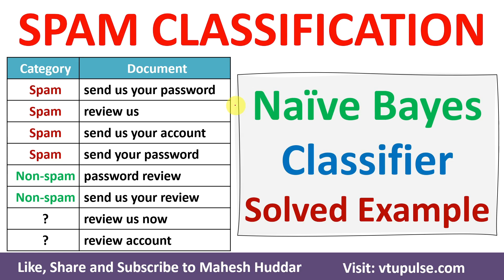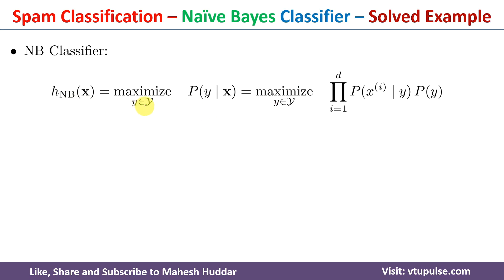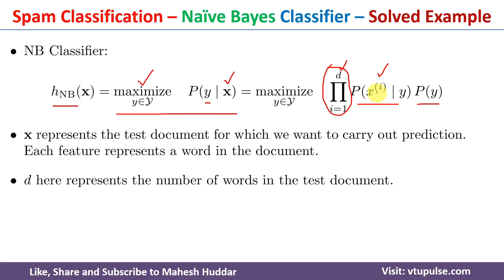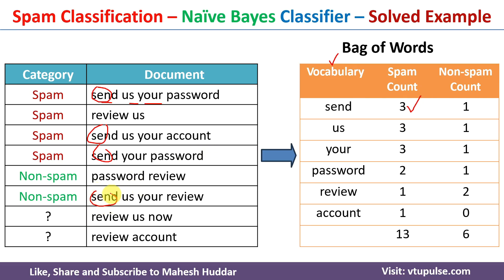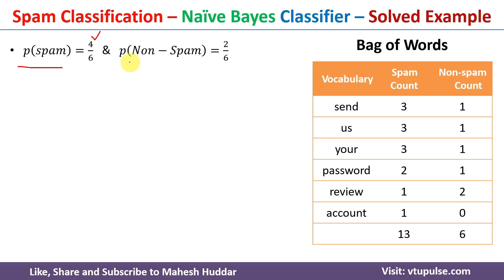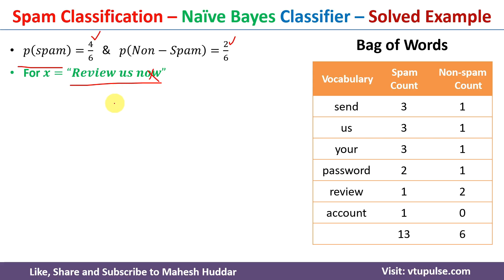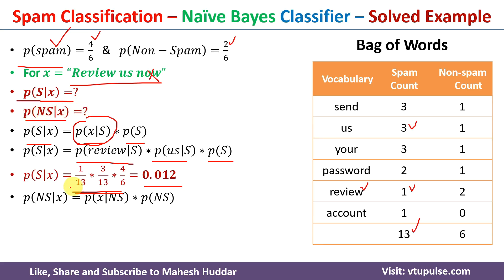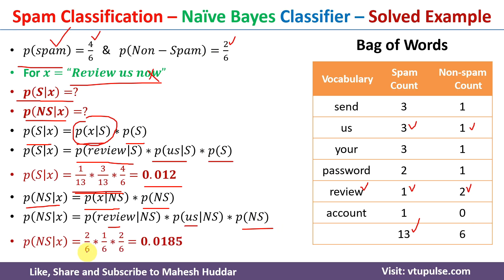Text Classification Spam Classification using Naive Bayes Classifier 1 Add Smoothing Mahesh Huddar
Text Classification Spam Classification using Naive Bayes Classifier 1 Add Smoothing  Zero probability Issue in Naive bayes classifier by Mahesh Huddar

The following concepts are discussed:
Text Classification,
Spam Classification,
Naive Bayes Classifier solved the example,
1 Add Smoothing in naive Bayes classifier,